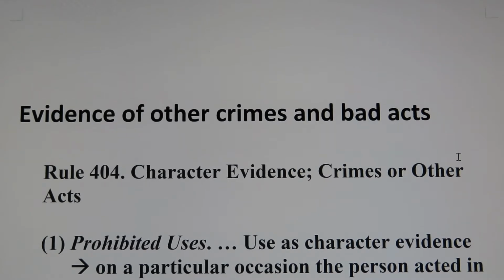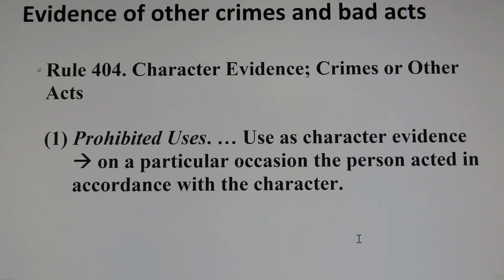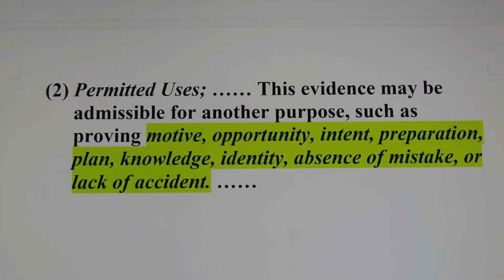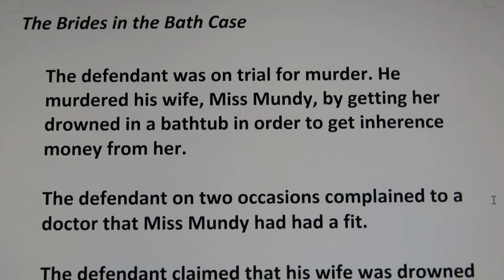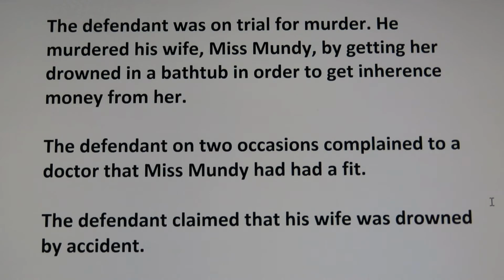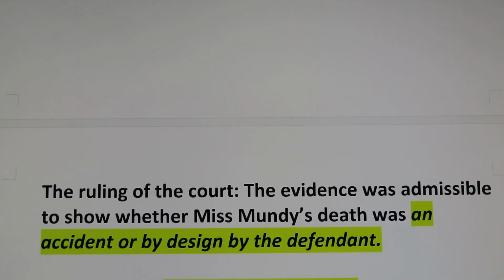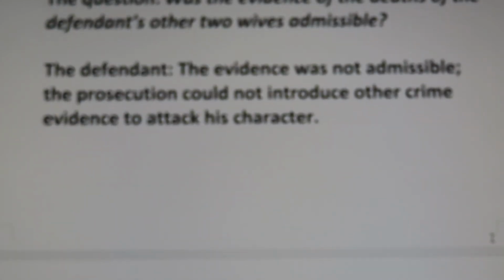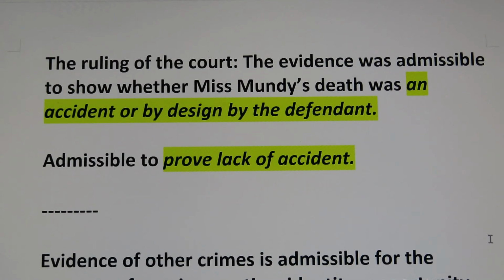Law 202 Chapter 3 Character Evidence Other crime evidence